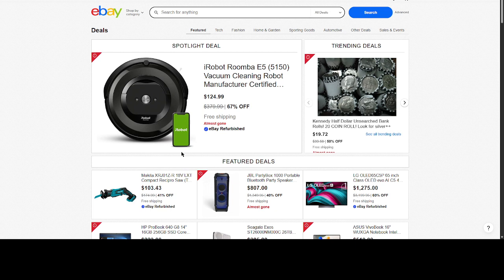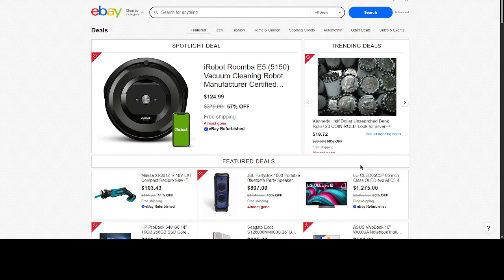How to Cancel an Order on eBay Step by Step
Sometimes plans change, and you need to cancel an order on eBay. This step-by-step guide shows you how to quickly cancel an order before it ships, helping you avoid unwanted charges or shipment delays. Learn where to find your purchase history, how to request cancellation, and what to expect from the seller. It also covers what happens if the seller has already shipped the item and your options for returns or refunds. Understanding the cancellation process ensures you can manage your orders efficiently and protect your money. Follow these clear instructions to cancel your eBay order smoothly and with confidence.